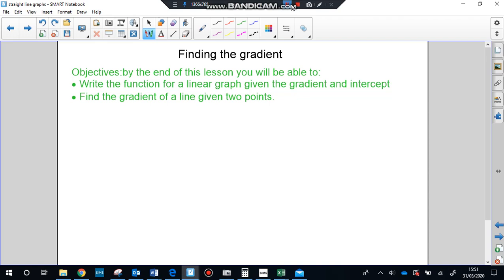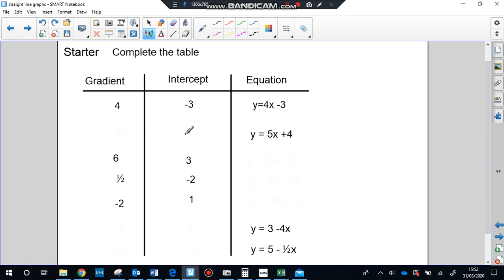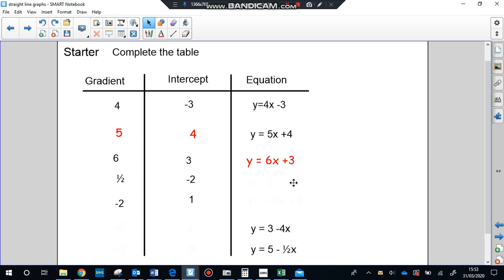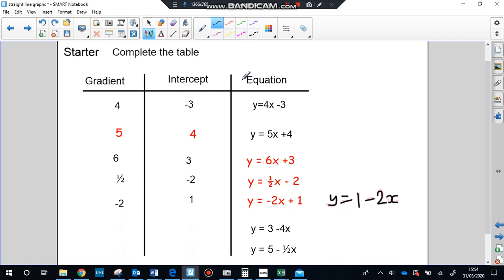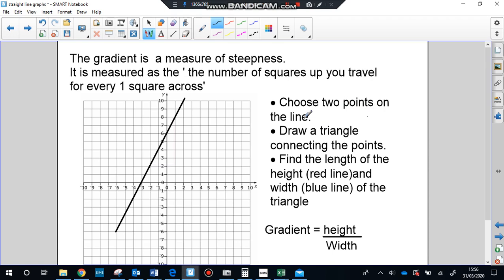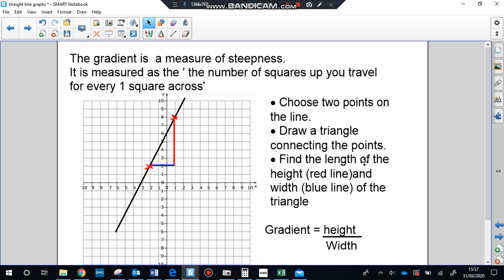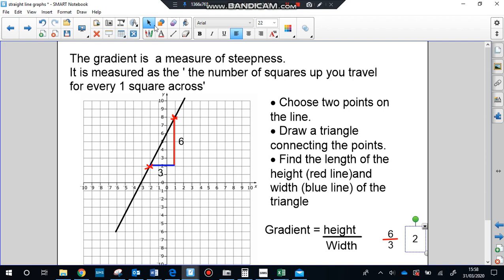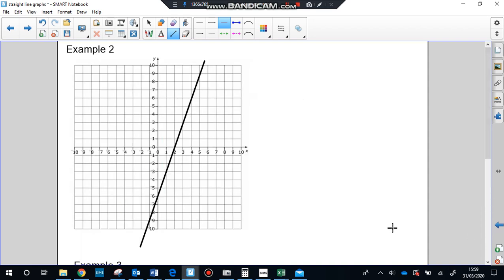200401 Gradient part 1